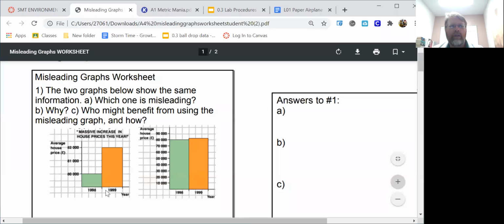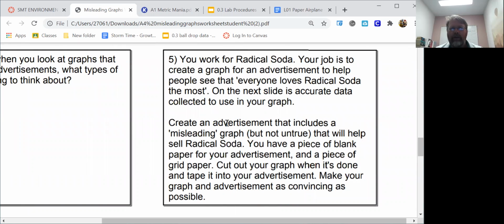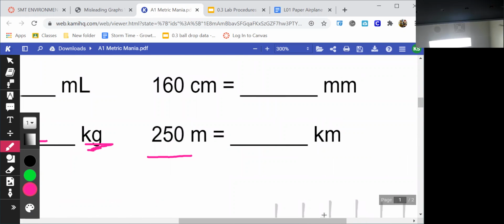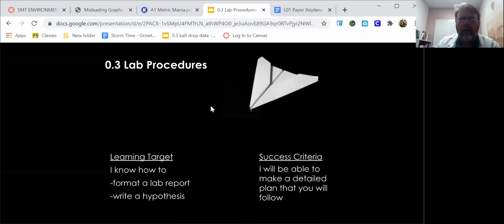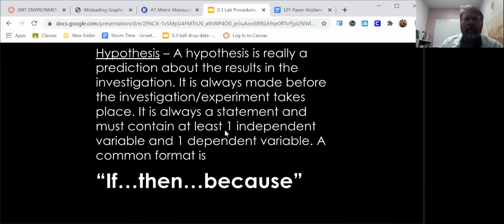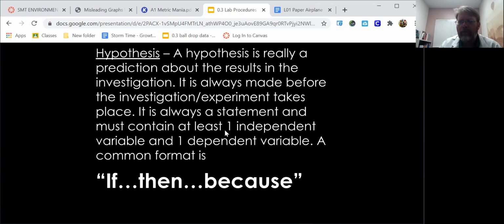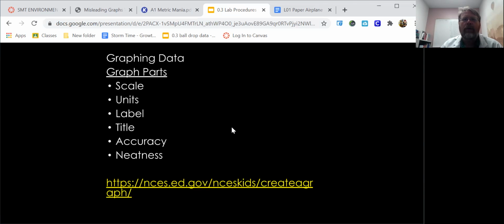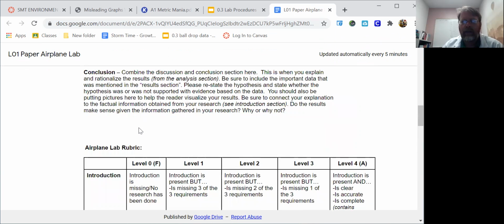0 3 Lab Video